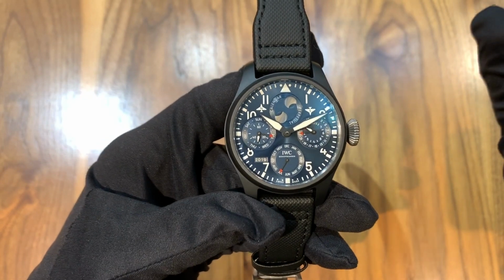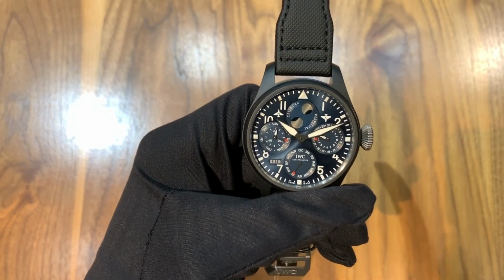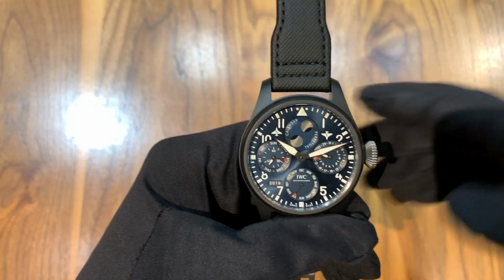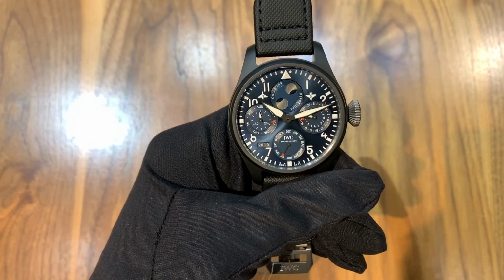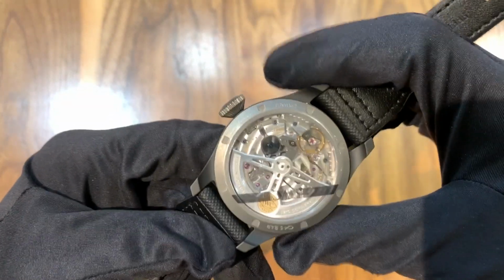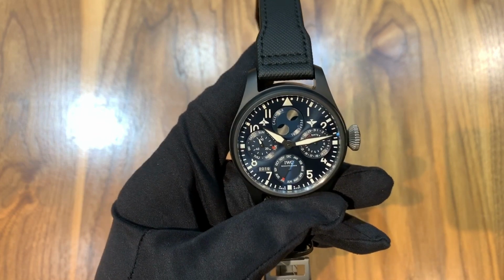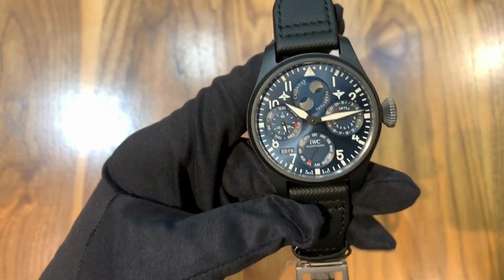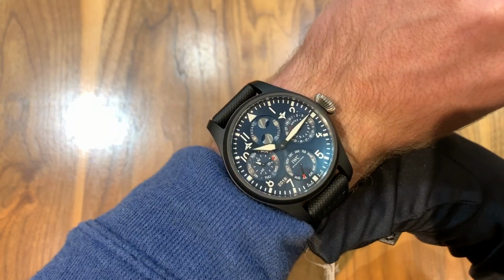Hands-On Review: IWC Big Pilot's Watch Perpetual Calendar Edition "Rodeo Drive"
This is a video review of the IWC Big Pilot's Watch Perpetual Calendar Edition "Rodeo Drive" reference IW503001. The watch used in this video was provided by JB Hudson Jewelers of Minneapolis, Minnesota.